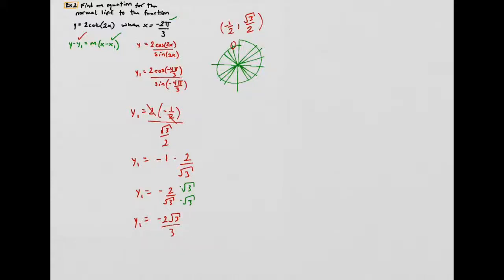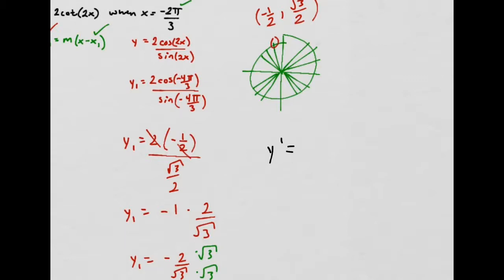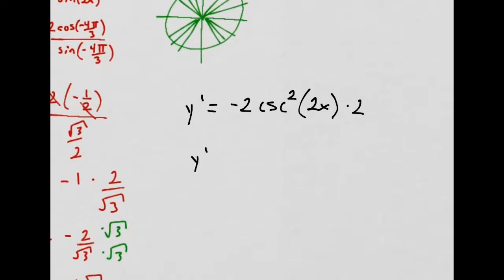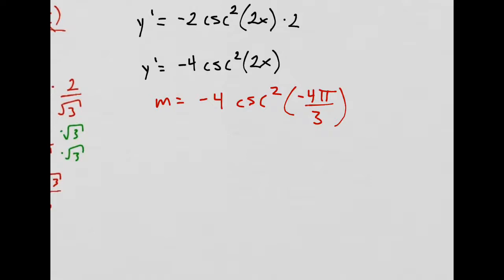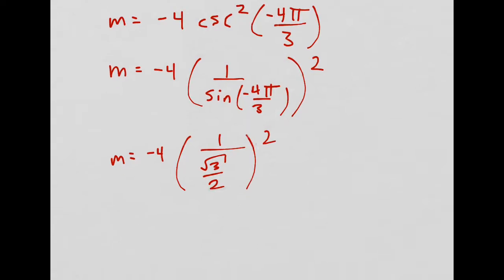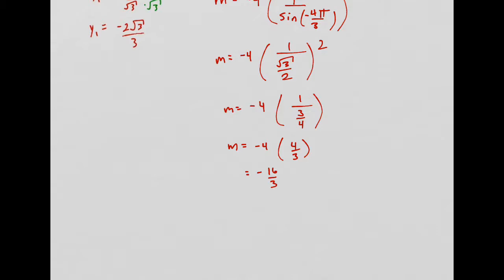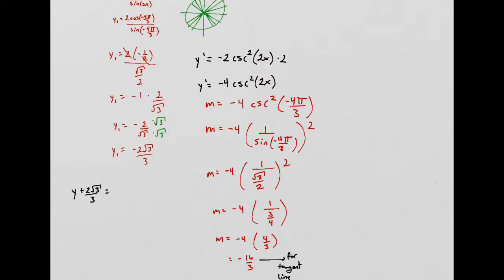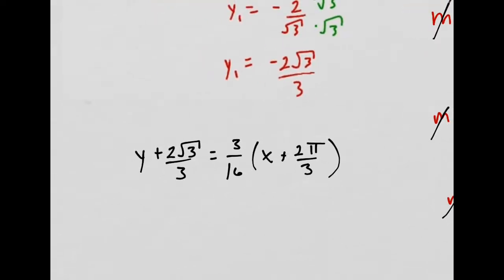Tangent and Normal Lines Part 3